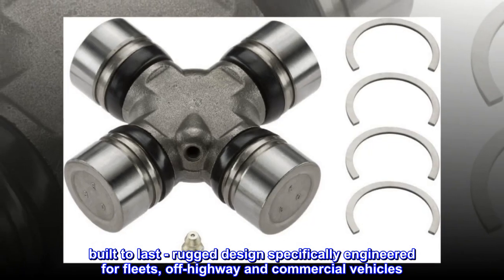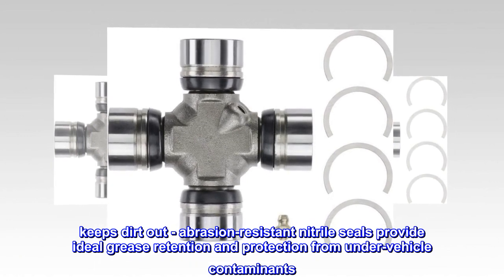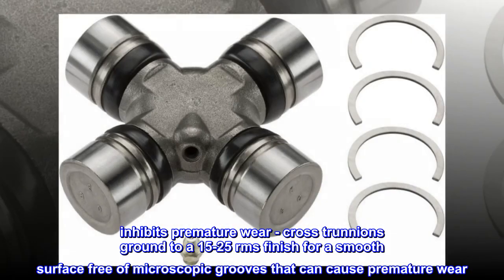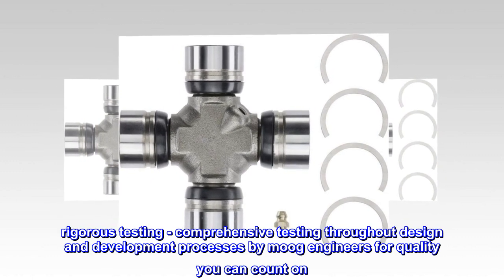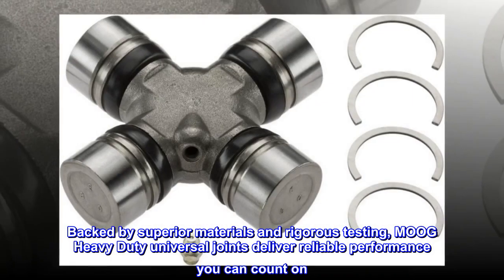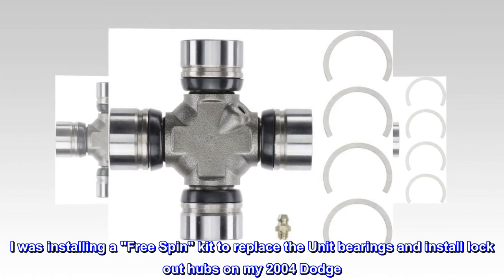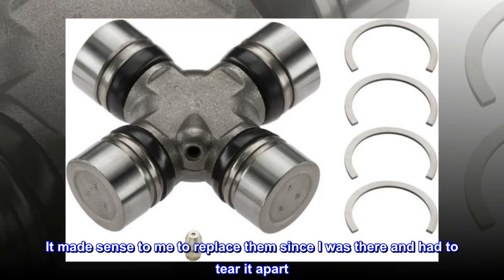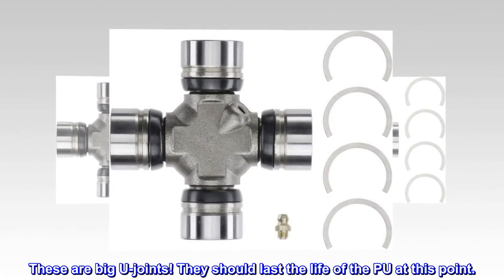MOOG 464 U-joint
built to last - rugged design specifically engineered for fleets, off-highway and commercial vehicles
strong and durable - bearing cups are cold-formed, case-hardened and precision ground for strength and durability
keeps dirt out - abrasion-resistant nitrile seals provide ideal grease retention and protection from under-vehicle contaminants
greaseable design - drilled and tapped grease fitting holes for easy servicing and cross trunnions with large grease reservoirs with radial grease channels for grease distribution
inhibits premature wear - cross trunnions ground to a 15-25 rms finish for a smooth surface free of microscopic grooves that can cause premature wear
reliable performance - internal anti-drainback valve integrated into thrust washer controls lubrication flow and prevents dry startup
rigorous testing - comprehensive testing throughout design and development processes by moog engineers for quality you can count on
Backed by superior materials and rigorous testing, MOOG Heavy Duty universal joints deliver reliable performance you can count on. MOOG problem-solving innovations ensure fast, hassle-free installation.

 Fit my 2004 Ram 2500 4X4 Outer front axle perfectly.
I was installing a "Free Spin" kit to replace the Unit bearings and install lock out hubs on my 2004 Dodge. The outer stub axles had to be replaced as part of the process so that meant disturbing the 18 year old factory U-joints. It made sense to me to replace them since I was there and had to tear it apart. It was a bit of a chore getting the old ones out but after cleaning up the yokes on the old inner axles and making sure i had no burs on the new outer stub axles these went in easily and seem very solid. These are big U-joints! They should last the life of the PU at this point.